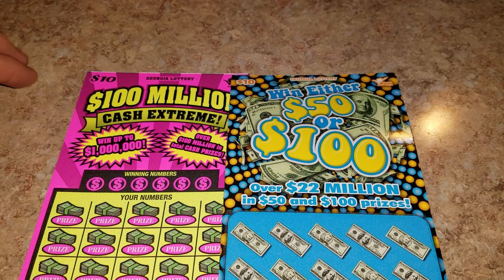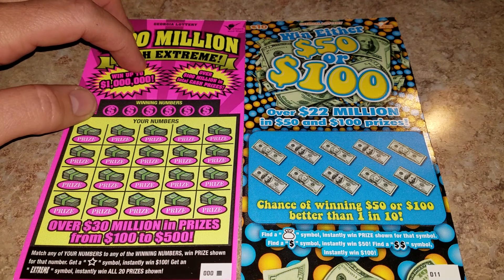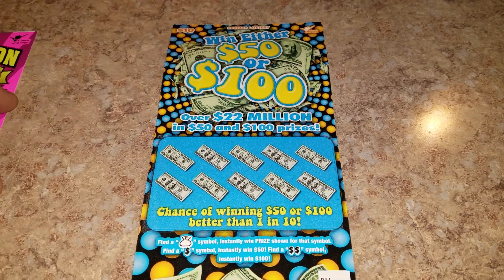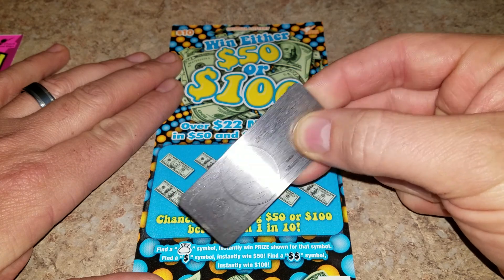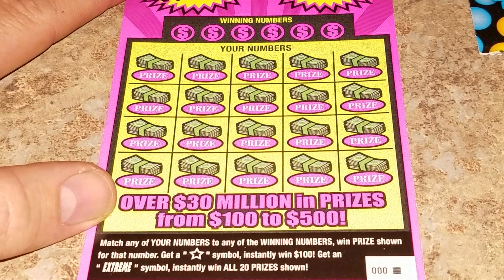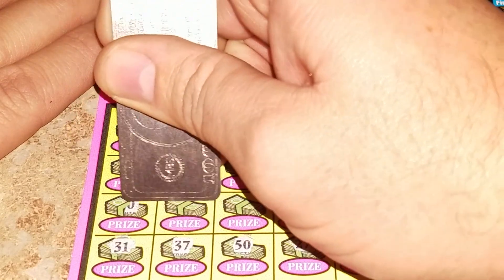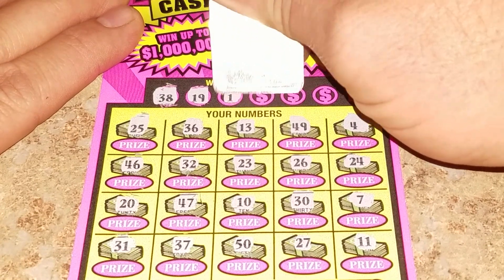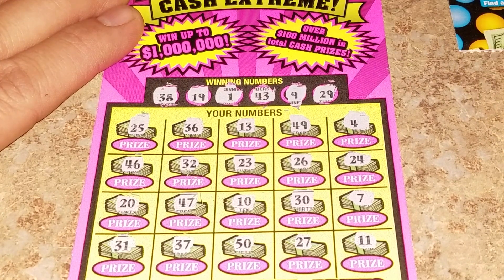Couple $10 dollar tickets!!! Will we win?? 🤔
If you want to send me tickets and I send you some from ga..

Send them to...  107 caravelle drive
                                 Guyton, Ga 31312

Thanks everyone for your support and have a great day.
Welcome to the GPA dream team...  GPA out!!